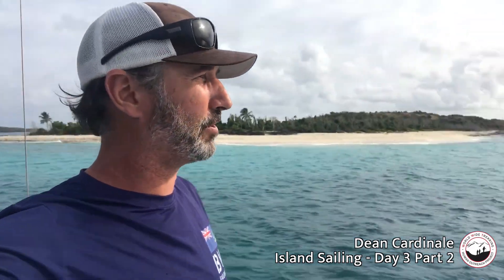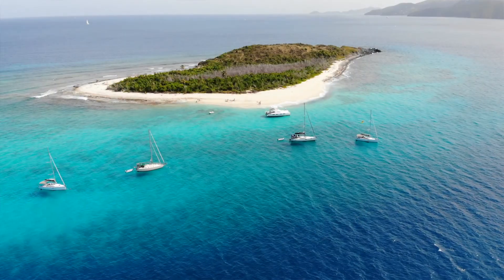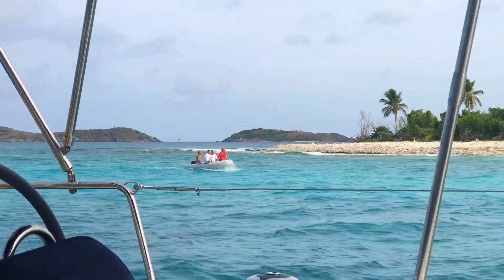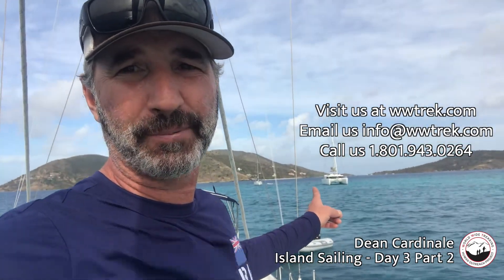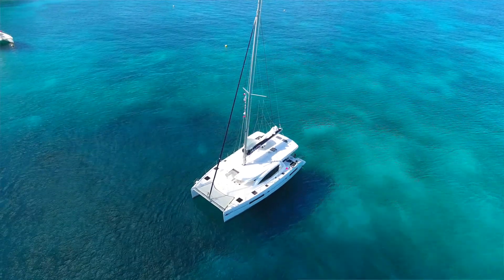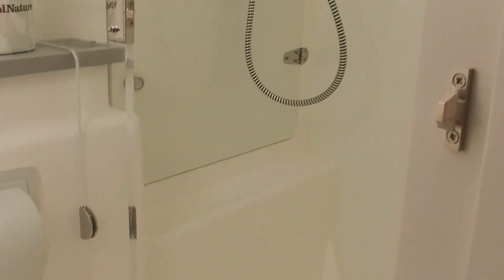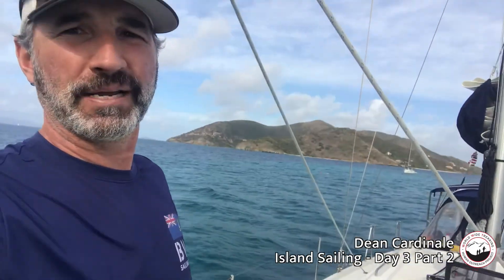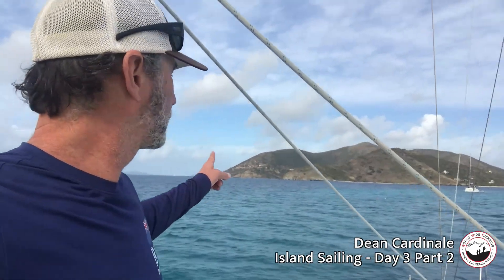British Virgin Island Sailing Day 3 Part 2 - Sandy Cay & Jost Van Dyke | Trek Tips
➤ Dean makes his way Sandy Cay, a deserted, structure-less island, for breakfast and relaxation before sailing onward to Jost Van Dyke. On board, he talks a bit about the size of the sailboats we use on our island sailing adventures in the British Virgin Islands.